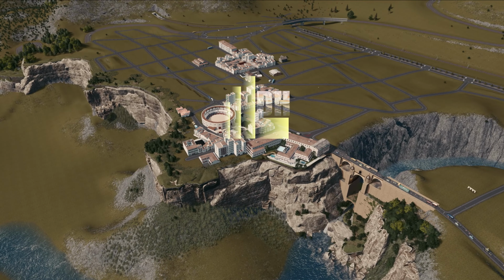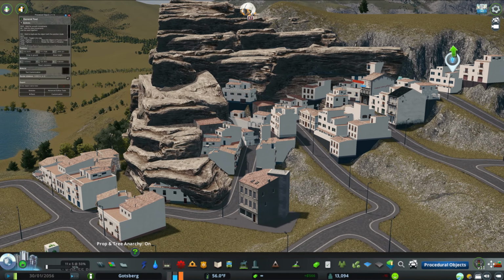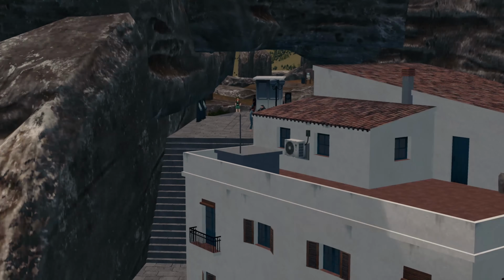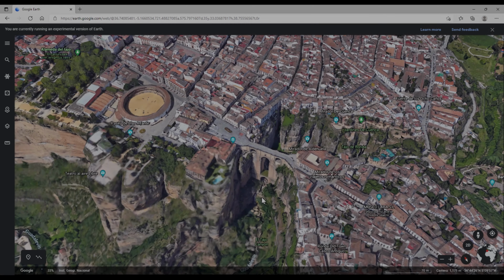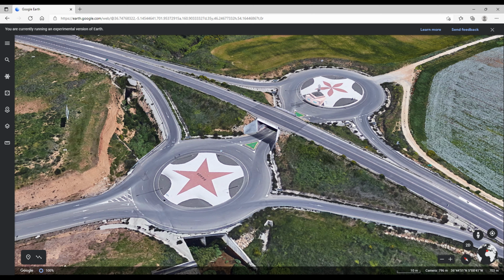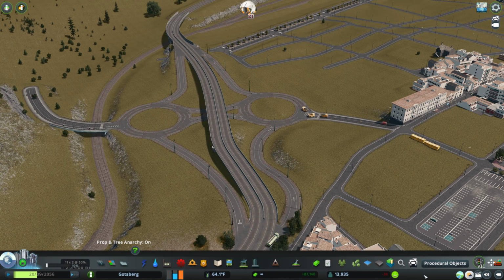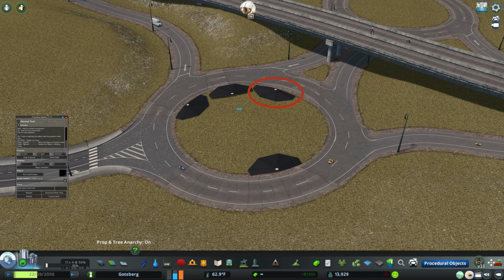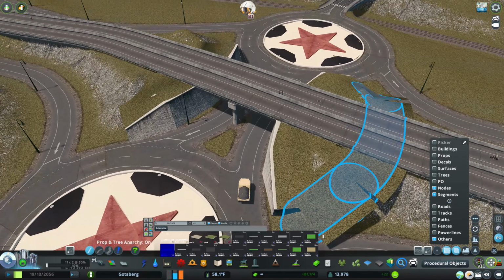Ancient Attractions | Cities Skylines 4k | Europe 20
I intend on creating a very detailed build and as such, I have used an extensive list of mods and assets. The idea is to build three distinct towns all linked with a train. Each town will represent something i.e Tourism, different counties etc..

I'm taking inspiration from the entire region of Europe but starting small with the  "Old Town" and eventually building into the first town, Gotsberg then onwards from there. We have just completed a Cinque Terre, Italy - inspired town called Borgovino and are now building a Spanish style town.

In episode 20 we build a custom ancient attraction in the form of some very old houses carved into a cliff face that are now available for tours and sightseeing. We also expand the housing and make a custom intersection based on one from Ronda, Spain.

Check me out on Twitter for some sneaky stuff!

                Levanti 2.0
                CoosBar
                Italian Coast